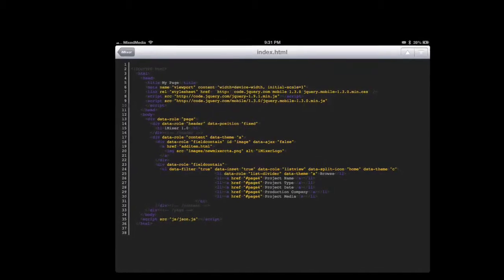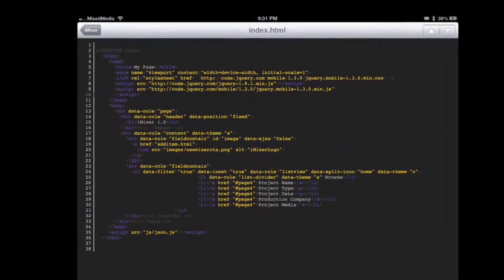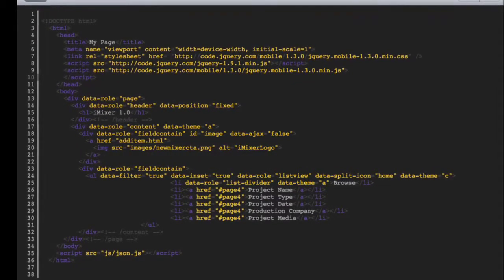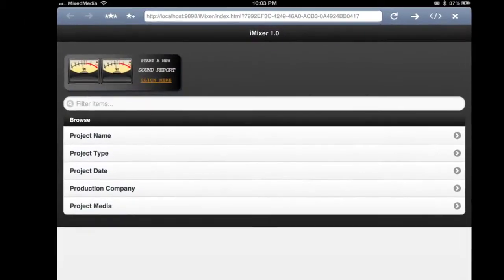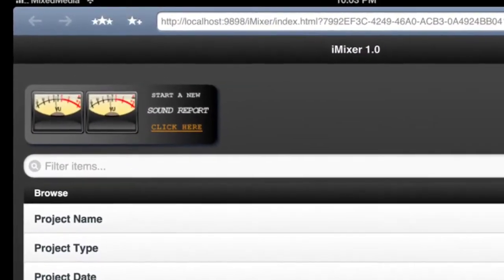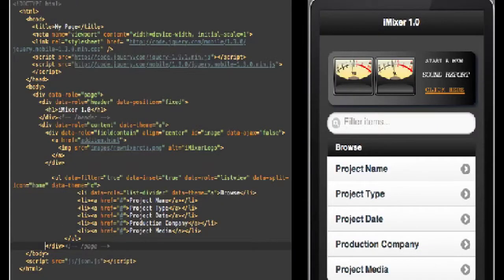Michael Frohberg MIU 1303 WEEK 1 PROJECT REVIEW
Review of first week's assignment